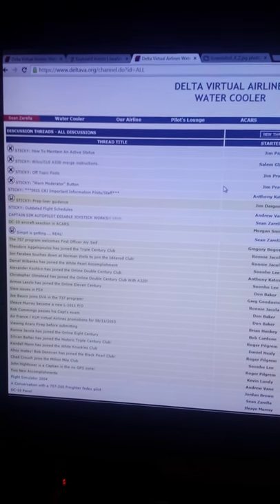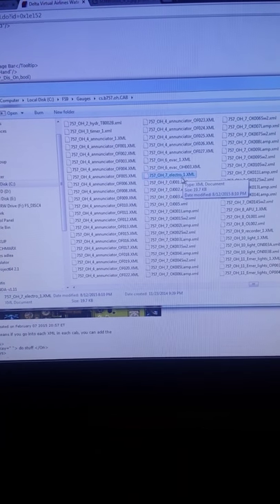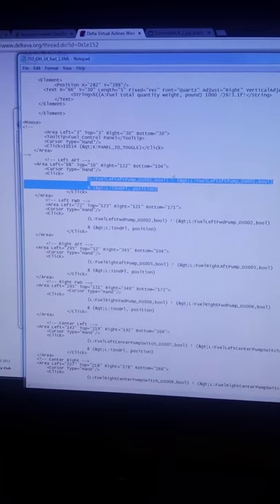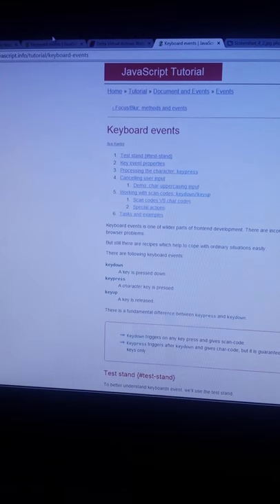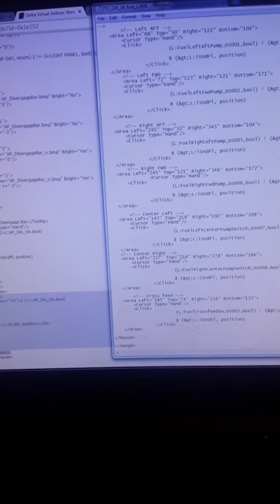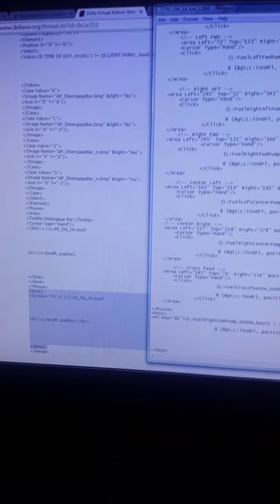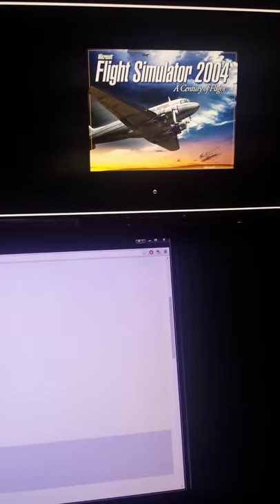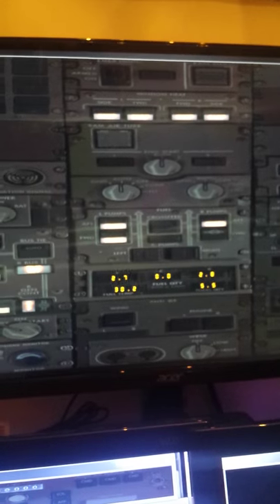CS757 Assigning Keyboard Keys and Joysticks!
This video is for my Delta VA crew to assign